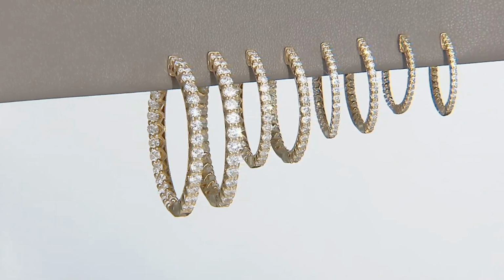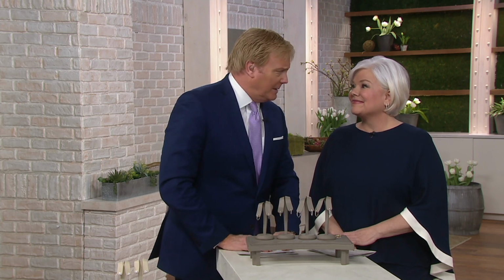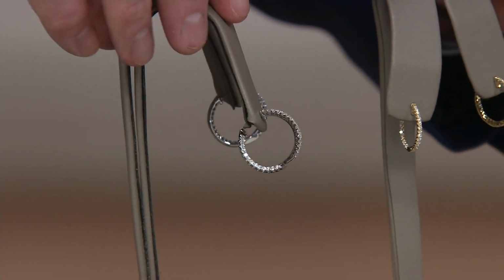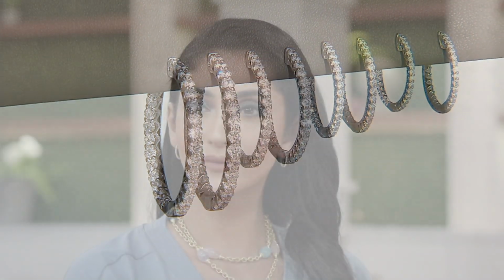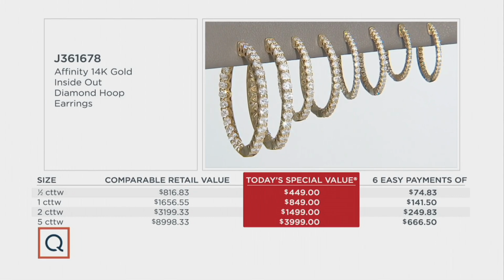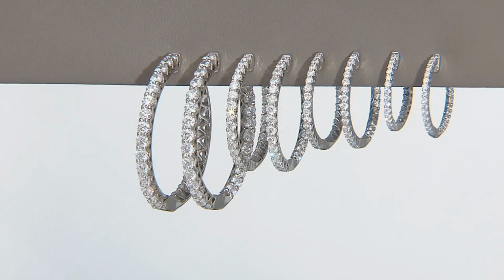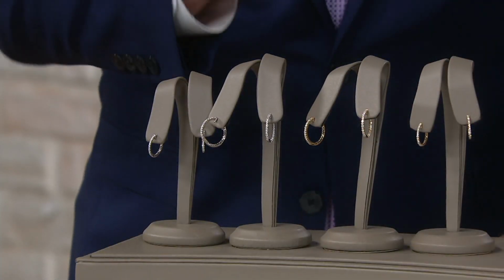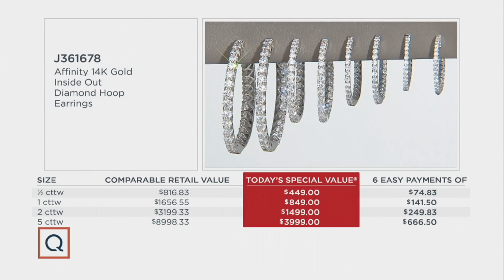Affinity 14K Gold Inside Out Diamond Hoop Earrings 1/2 - 5.00 cttw on QVC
Affinity 14K Gold Inside Out Diamond Hoop Earrings 1/2 - 5.00 cttw